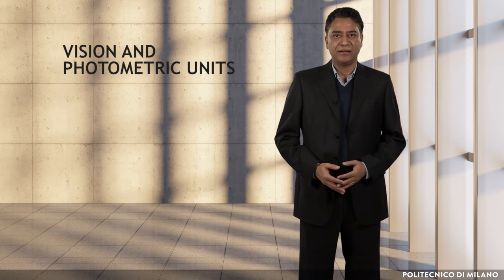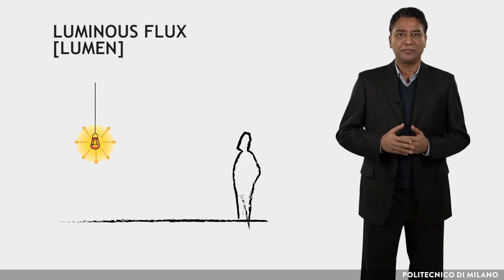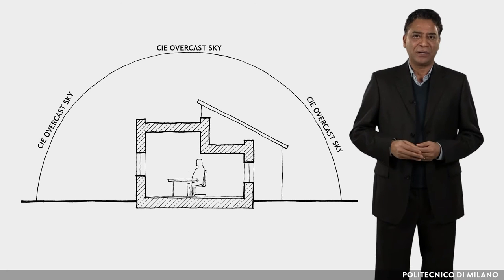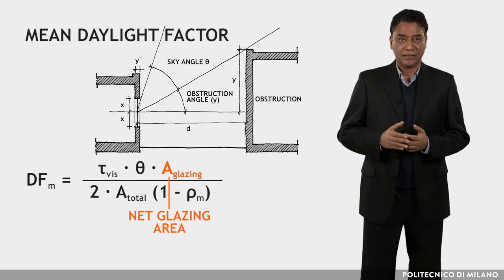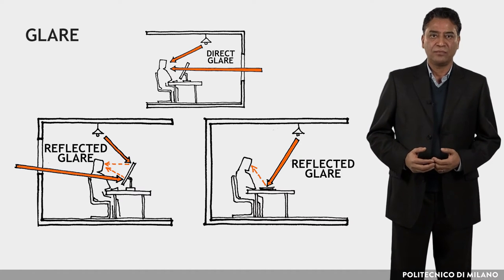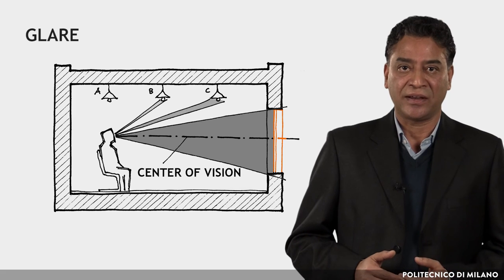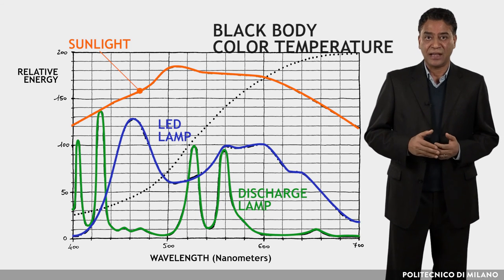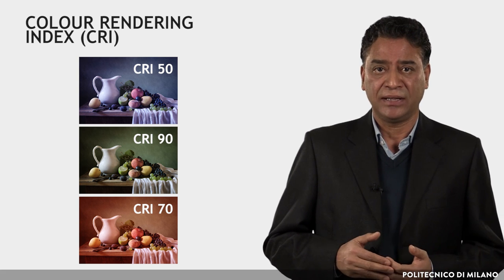Fundamentals of visual comfort (Rajendra Singh Adhikari)